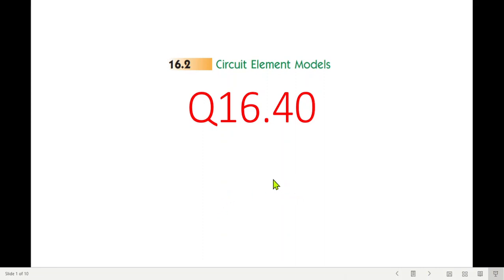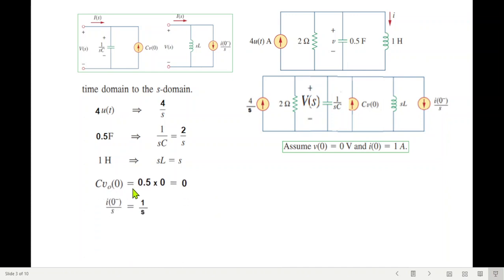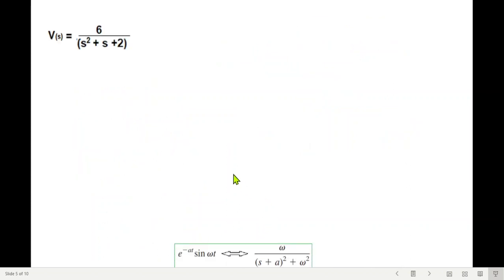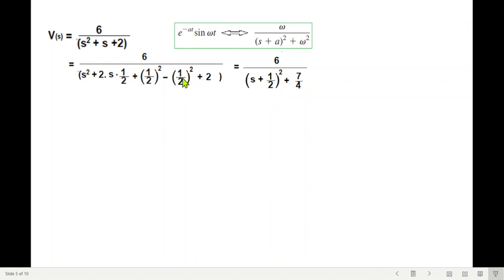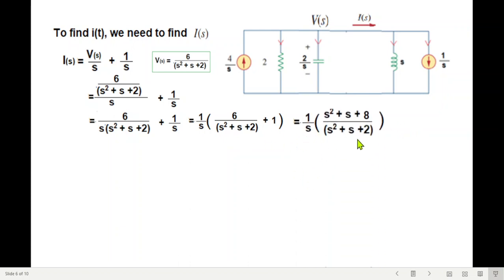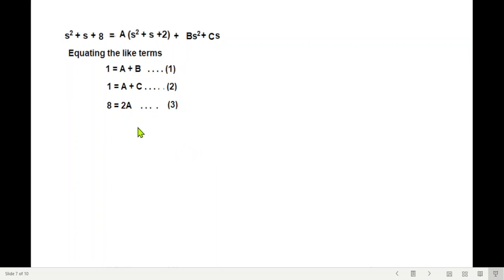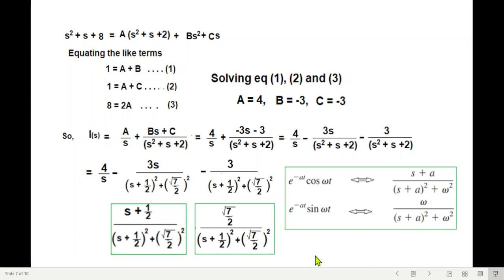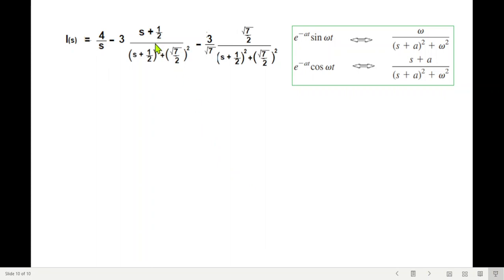(English)ENA || Question 16.40 || Circuit Analysis in s-domain || Application of Laplace Transform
ENA 16.3(English) || End Ch Problem 16.40 || Circuit Analysis in s-domain|| Application of Laplace Transform || ENA 16.3

Question 16.40: In the circuit of Fig. 16.63, find v(t) and i(t) for
t 7 0. Assume V and v(0)  0 i(0)  1 A.